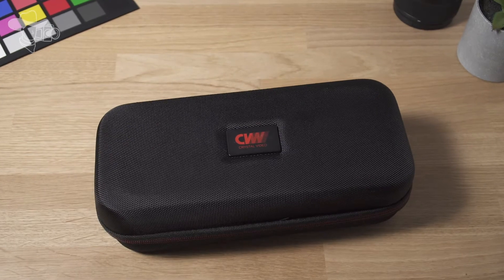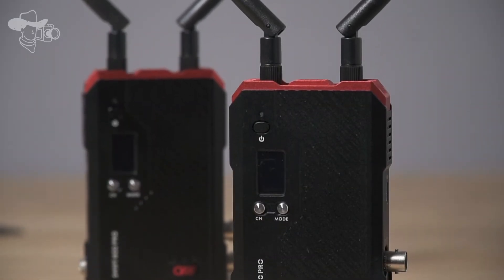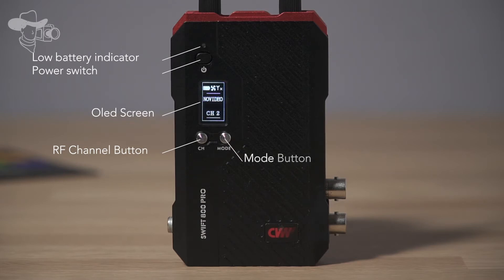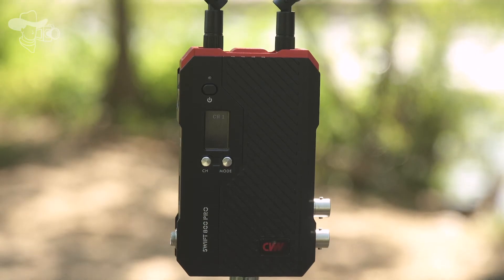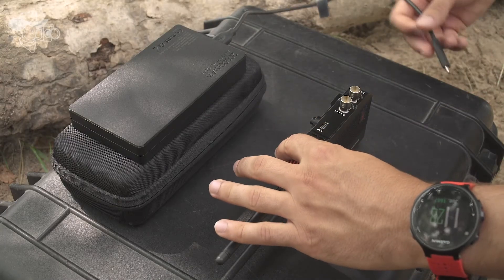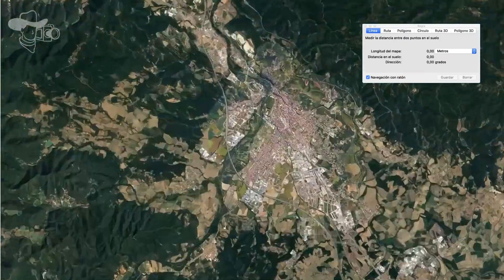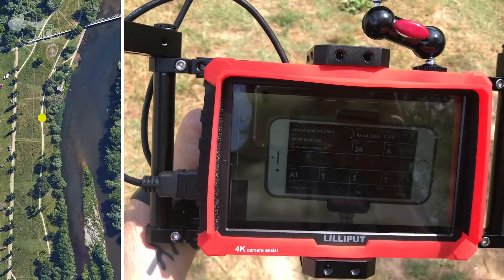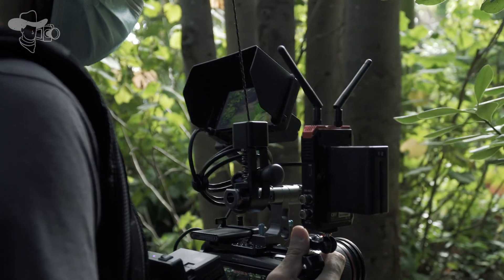Dual SDI and HDMI Wireless Video Transmission System 2020 - CVW Swift800 Pro (English review)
This wireless system has some amazing features with a great build quality. 1. With a transmission distance of 800ft and 25Mbps bit rate you will be ready for any wireless needs.
2. With the ability to transmit up to 4 monitors and any smartphones through the App, the SWIFT800 provides countless possibilities.
3. With 3 different modes of power supply you can take this to any set, remote in the field or in studio.
4. Small and lightweight design is also perfectly matched with a variety of shooting equipment.
FB: CVW - Crystal Video Wireless(@crystalvideowireless)